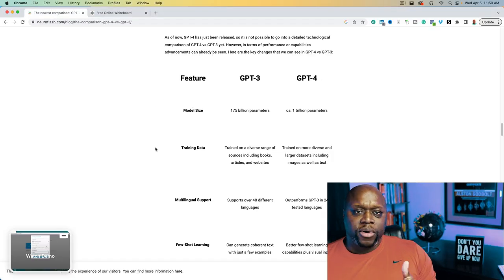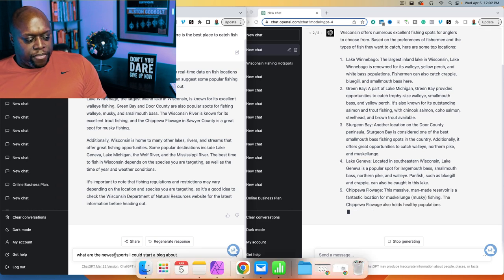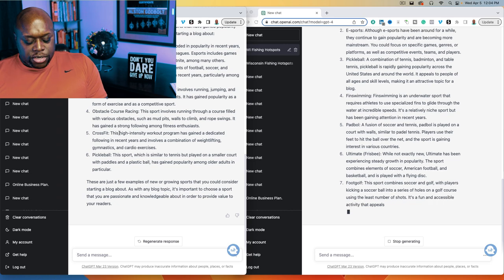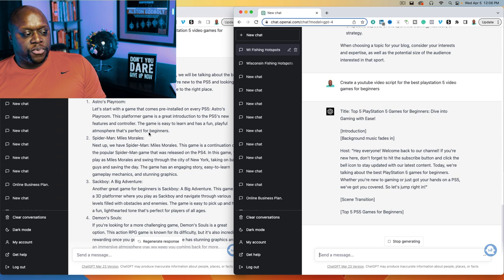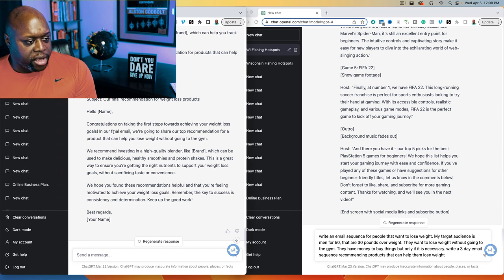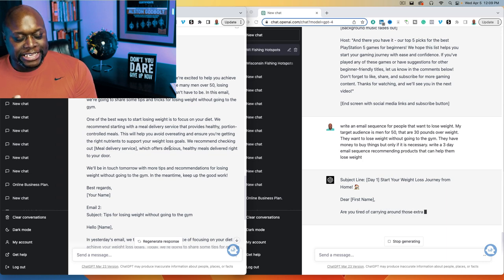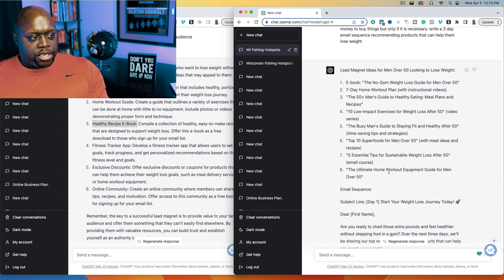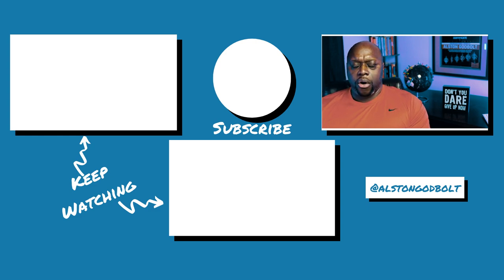ChatGPT 3 vs ChatGPT 4 What's The Difference?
In this video, I compare the two versions on the AI learning model and provide my conclusions